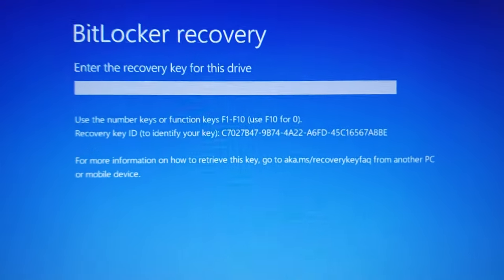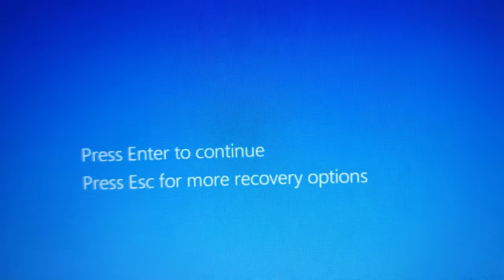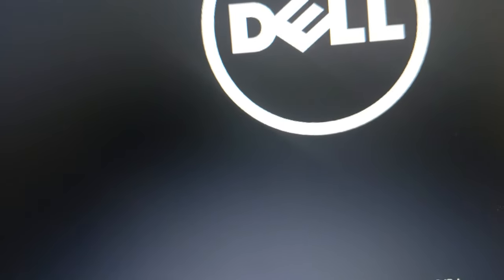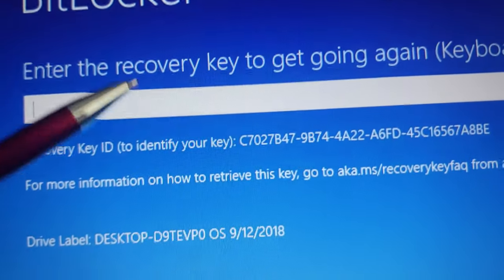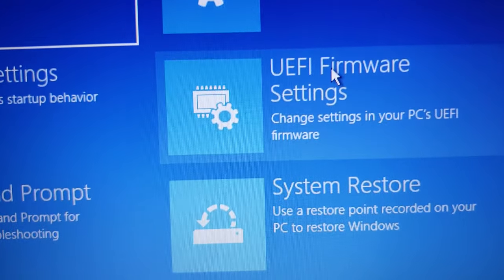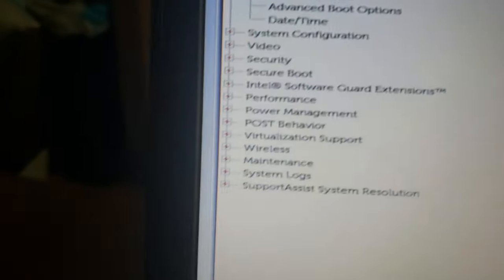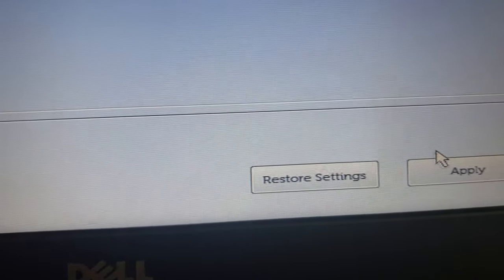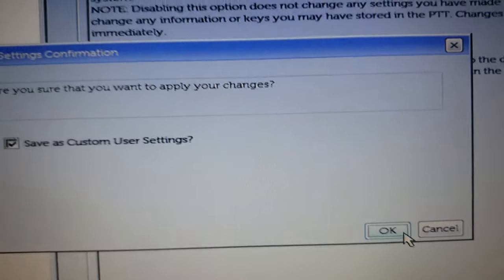How to fix a BitLocker recovery in Dell PCs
NO 1 solution